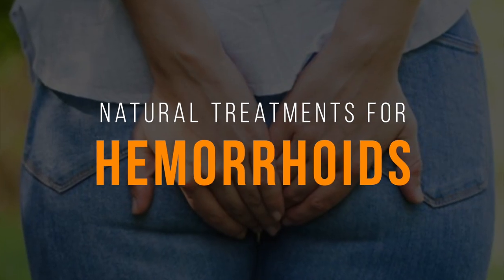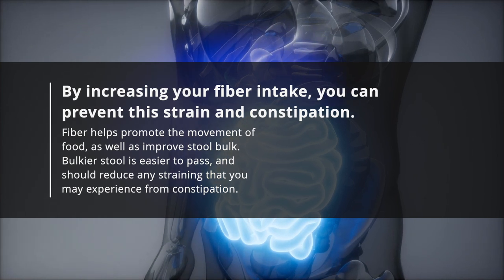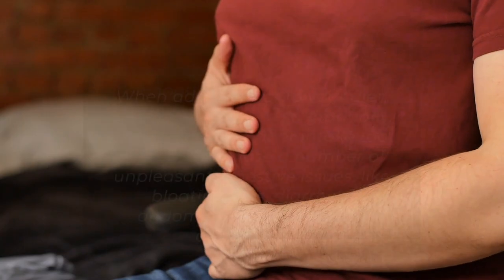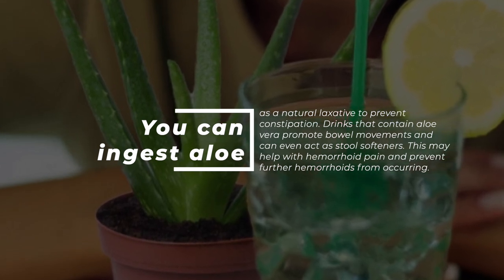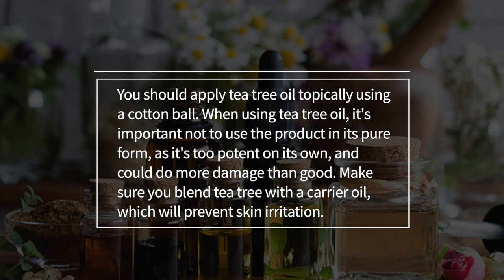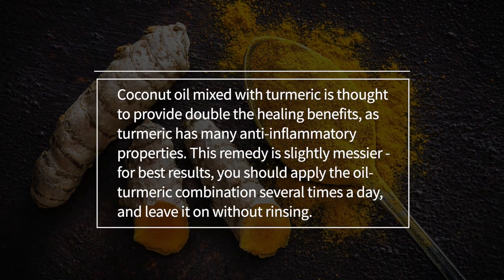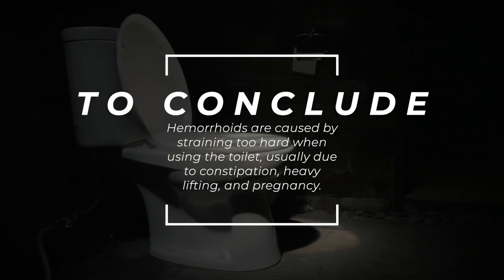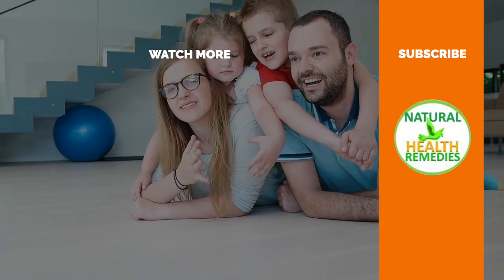7 Effective Hemorrhoids Natural Treatments | How To Get Rid of Piles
Hemorrhoids can be uncomfortable and prevent you from carrying out your day-to-day activities. Thankfully, there are many natural remedies that can be used to treat painful hemorrhoids. Using these treatments and practicing healthy habits can also help prevent hemorrhoids from forming in the future.
Warm Sitz Bath
A warm bath with Epsom salt may be exactly what you need to help soothe painful hemorrhoids. You can either use a normal bathtub or a sitz bath for this. A sitz bath is a small plastic tub that fits over the toilet.
Use your Epsom salts as directed on the packet, and be sure to soak for fifteen to twenty minutes in warm water. This should work to provide some pain relief.
Sitz baths should be repeated a few times a day, and you can use the soaking process to treat the common symptoms associated with hemorrhoids. Soaking in Epsom salts increases blood flow towards the anus and relieves the pain that comes from hemorrhoids.
Fiber Supplements
Hemorrhoids can occur due to straining when using the toilet. If you need to strain when using the toilet, you probably have constipation.
By increasing your fiber intake, you can prevent this strain and constipation. Fiber helps promote the movement of food, as well as improve stool bulk. Bulkier stool is easier to pass, and should reduce any straining that you may experience from constipation.
You can get fiber from whole grains, oats, and beans. Consuming whole grain or oats for breakfast instead of white bread is a good way to gradually increase your fiber intake without making any drastic changes to your diet.
Carrots are healthy, naturally high in fiber, and easy to consume in a fiber-rich diet. Adding carrots to your diet will help with digestive health, and may provide relief from painful hemorrhoids.
Other vegetables that should be added to your diet are broccoli, beets, collard greens, and artichokes. High-fiber fruits like apples, pears, and raspberries are also good to add to your diet in small amounts week-by-week, building gradually. These fruits and vegetables are packed full of vitamins and minerals, and have many other benefits other than their fiber content that may help improve overall health.
When adding fiber to your diet, it's important to do so gradually. Increasing your fiber intake too quickly can cause a number of unpleasant digestive issues, like bloating, gas, diarrhea, abdominal cramping, and constipation. It may be worth speaking with your doctor when making dietary changes.
Similarly, a diet that contains too much fiber can also cause constipation. You may need to speak to a dietician if you're struggling to get the balance right.
Witch Hazel
Witch hazel can help relieve symptoms from hemorrhoids by reducing the amount of itching and pain in the area. Studies have also found that witch hazel also has potent natural anti-inflammatory properties. This may help reduce the swelling around the anus.
You can apply witch hazel to hemorrhoids by soaking a washcloth with witch hazel and placing it directly on the area. You shouldn't use wipes that contain small amounts of witch hazel or products that contain other ingredients, as these products could cause further irritation to the area.
Aloe Vera
Much like witch hazel, aloe vera has anti-inflammatory properties that can reduce swelling in hemorrhoids. Polysaccharides found in aloe vera help promote skin repair, which is especially effective in healing anal tears.
You can ingest aloe as a natural laxative to prevent constipation. Drinks that contain aloe vera promote bowel movements and can even act as stool softeners. This may help with hemorrhoid pain and prevent further hemorrhoids from occurring.